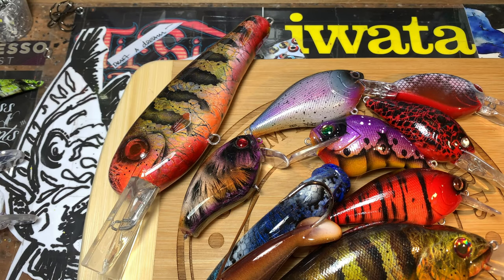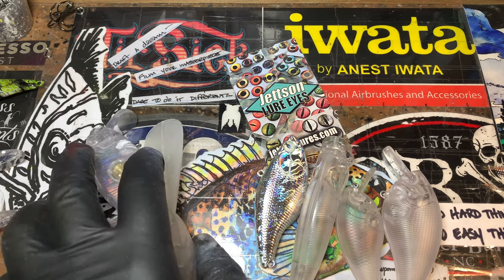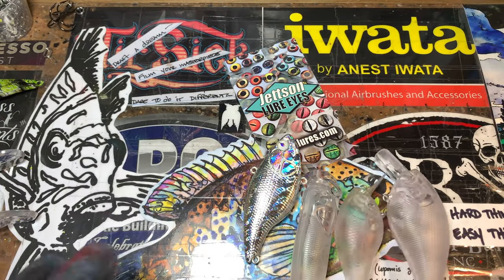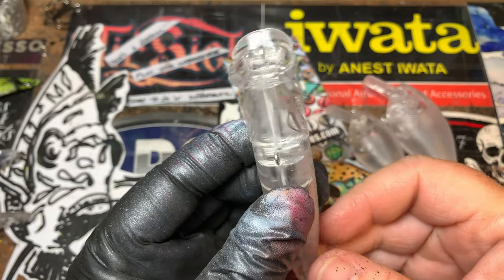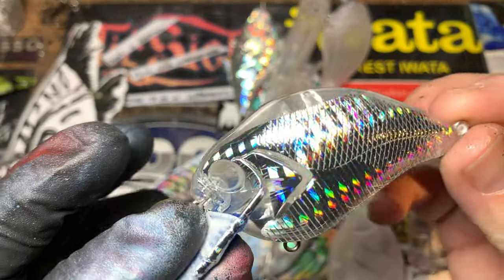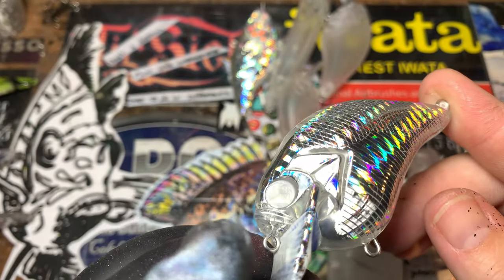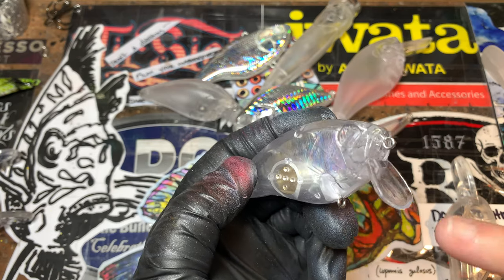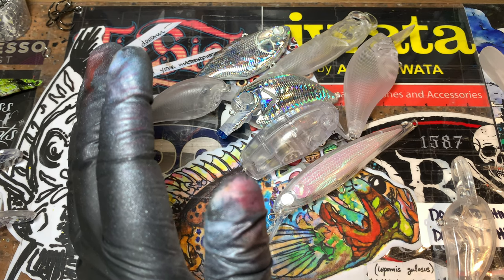I'm A NOOB!! What Lure Blanks Should I Start With??? (Answering Last Month's Top Subs Question)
It's one of if not the most frequent question I'm asked across all SM platforms. Here's my top picks of which blanks you need to get started painting.
Thanks for stopping by! Cheers, Jen at JBCo.

**there are also other smaller vendors available via Facebook. Check out Skinny Boy and CrossRoad Tackle!

Respirators:
3M (Large)
3M (Small)